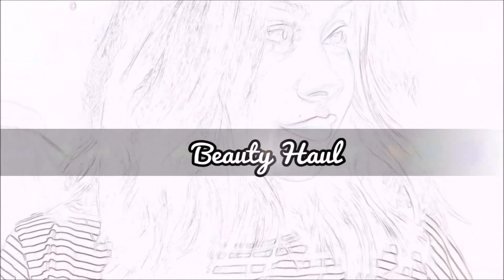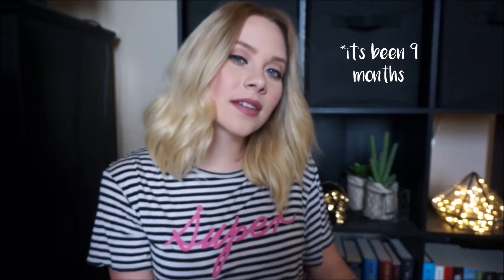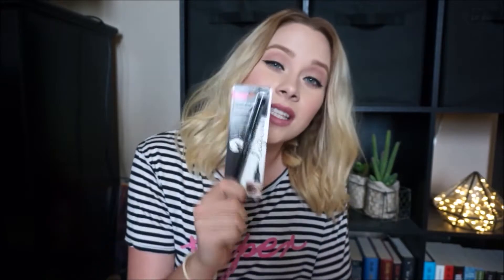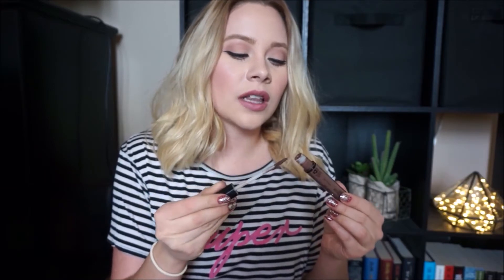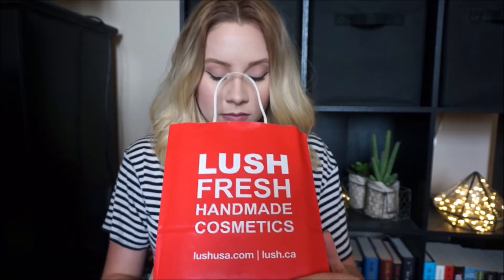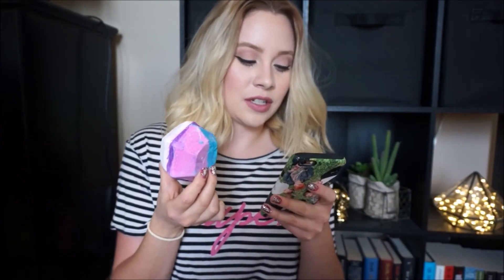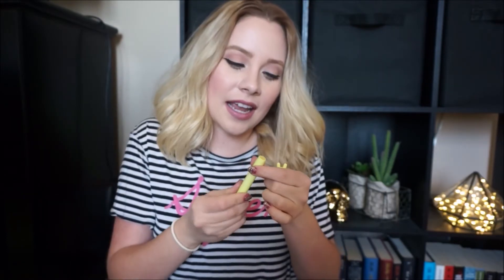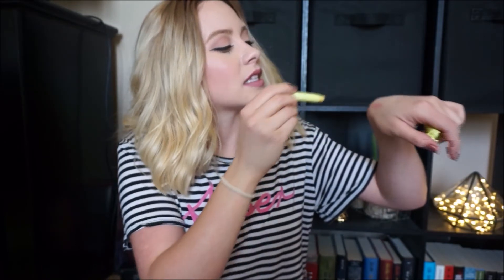Beauty Haul | The Face Shop, Ulta, Lush, Tony Moly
Grab a drink and a snack cuz she's a long one! I'm such a rambler. I picked up a couple makeup-y items while I was in Dallas and I thought I would share with you guys. :) Hopefully I can start posting more often than 9 months apart!